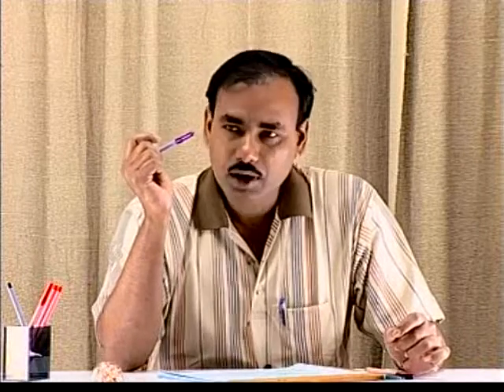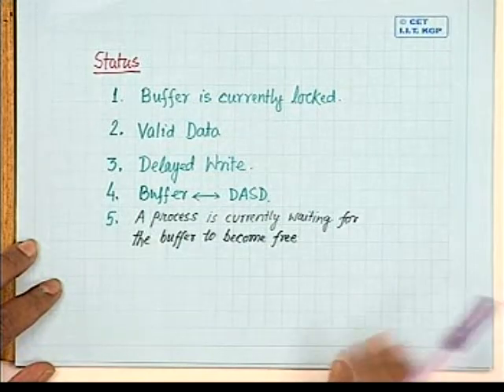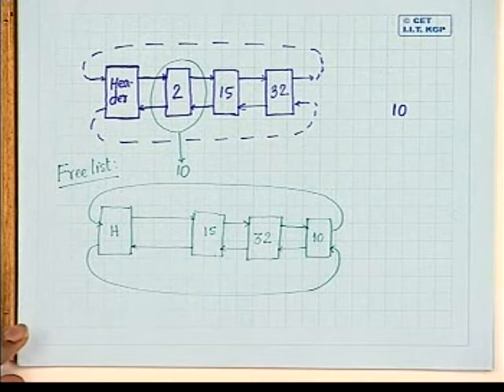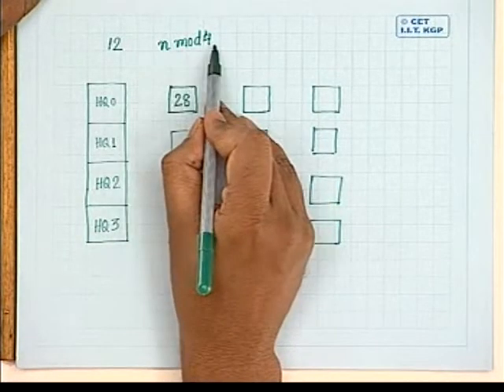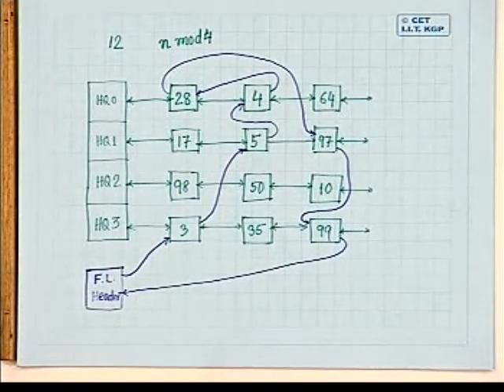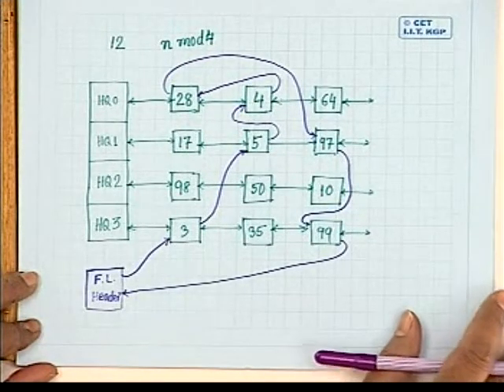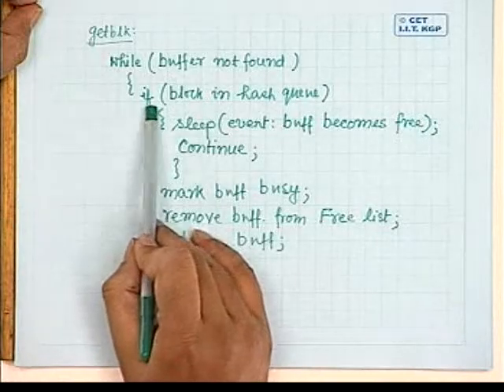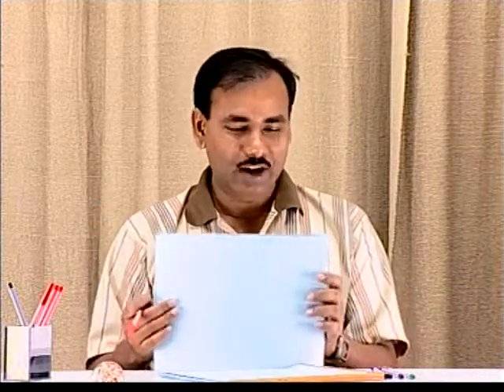Buffer Cache Part- I (Computer Science)(Operating System)